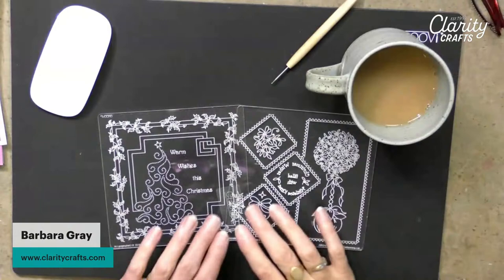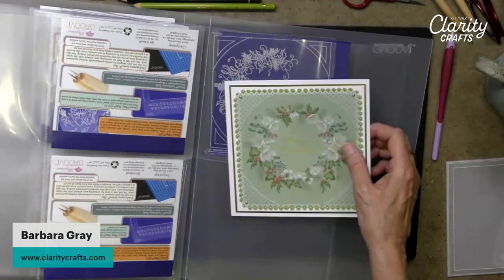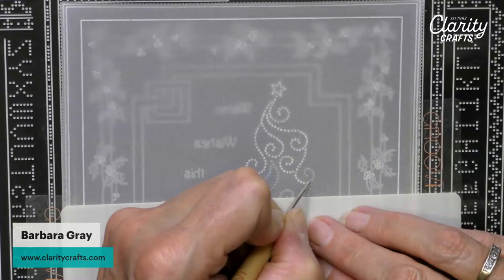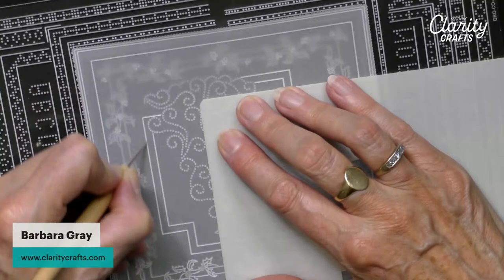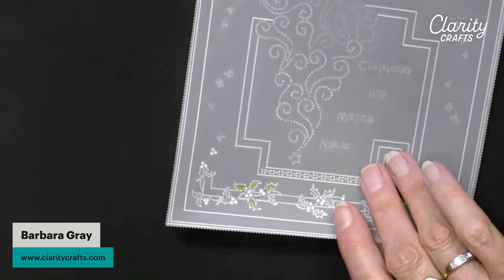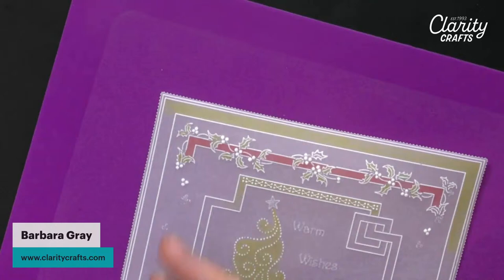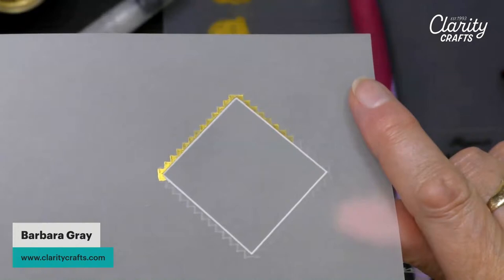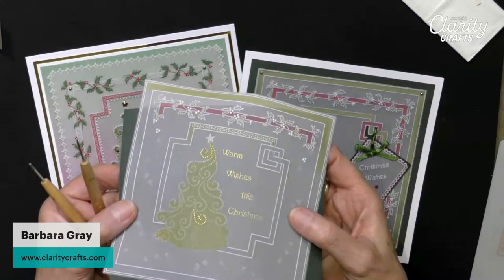Christmas Treasures Craftalong No. 4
A Groovi Craftalong with Barbara Gray, using the fourth set in the Groovi Christmas Treasures collection